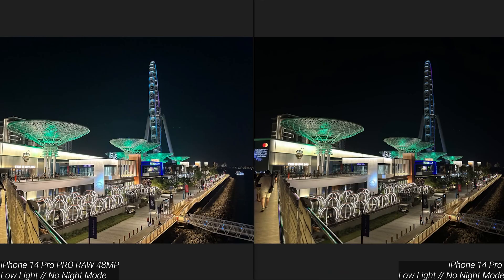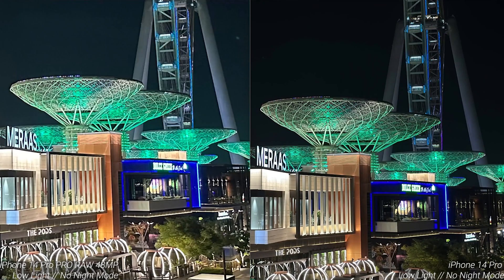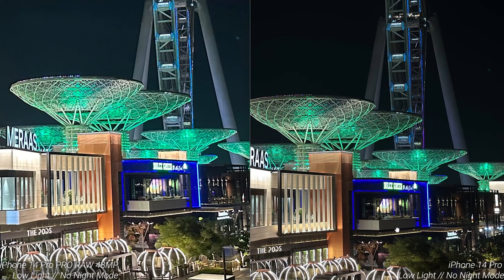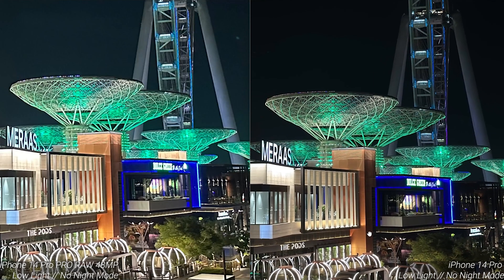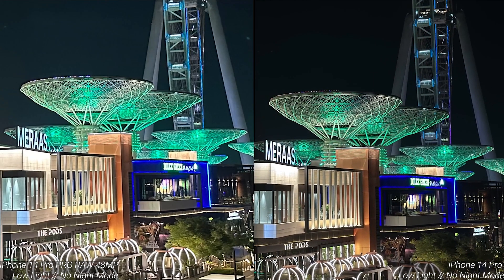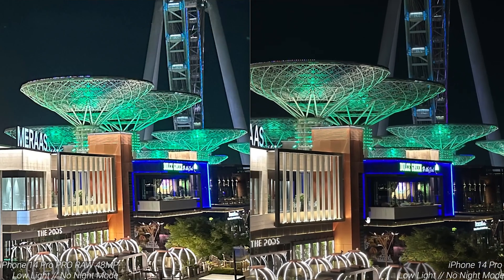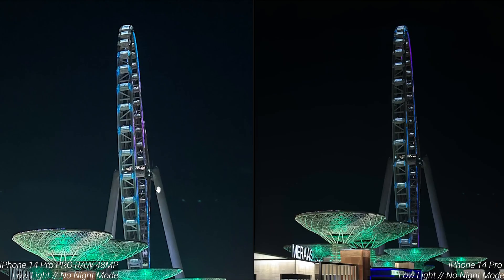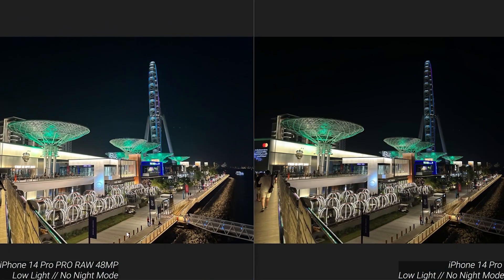iPhone 14 Pro ProRAW 48 MP vs 12 MP Comparison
Hey Folks, this is the iPhone 14 Pro ProRAW 48 Megapixels vs 12 Megapixels comparison. Many of you wanted to see how the new 48 MegaPixels sensor stands up against the 12 MegaPixels mode of the iPhone 14 Pro. In this video, I have attached many photo samples demonstrating the difference between the 48 Megapixels and 12 Megapixels modes. If you are interested in seeing this, watch this video until the end to learn all about the iPhone 14 Pro's camera.